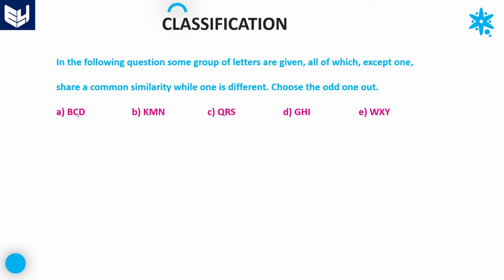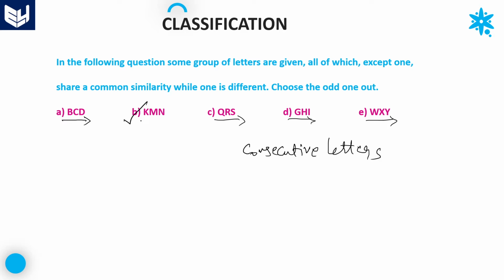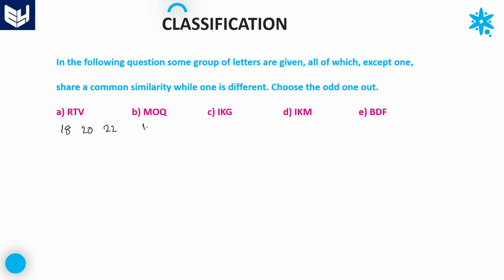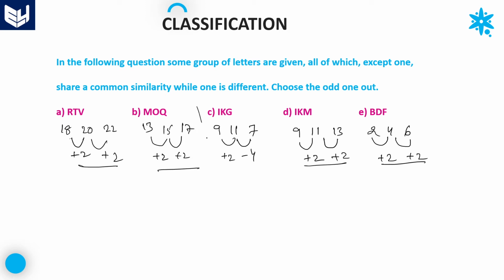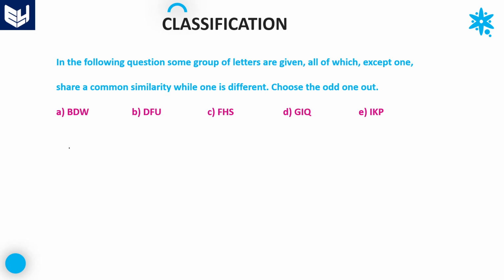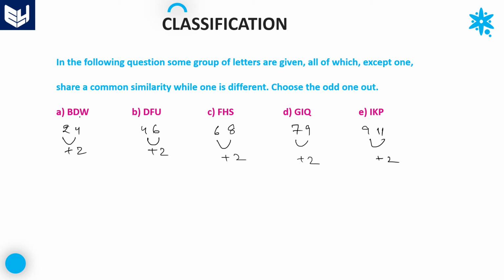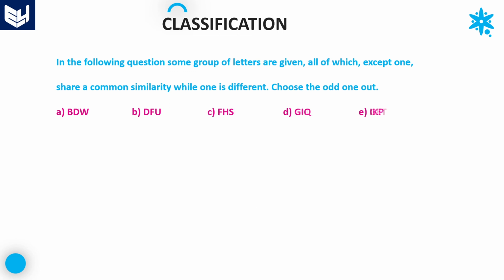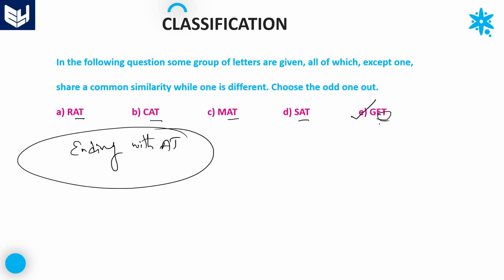Classification | Letter - Examples | Part- 08 | Reasoning | Bharath Kumar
Reasoning : Letter Classification
Examples on Choosing odd